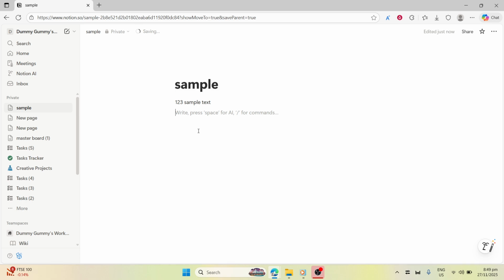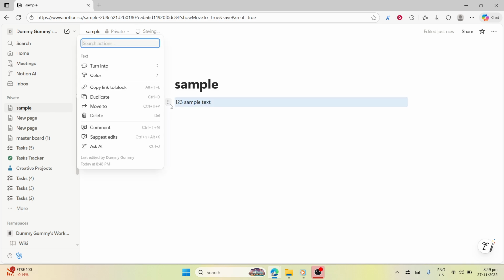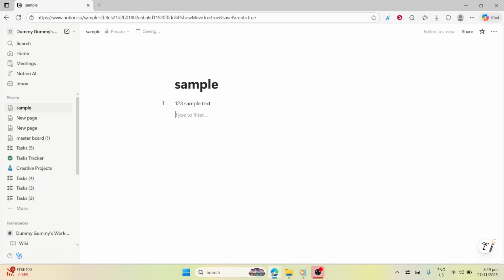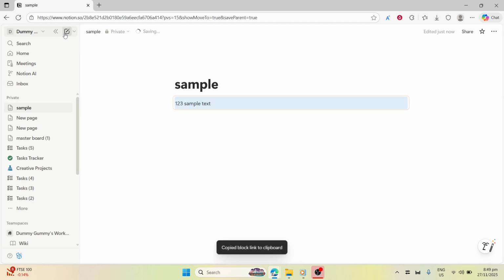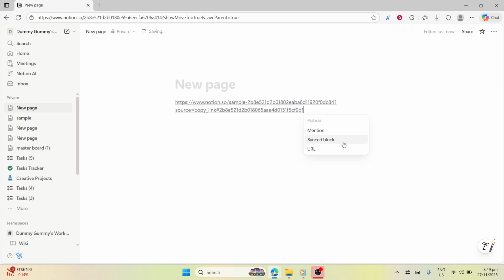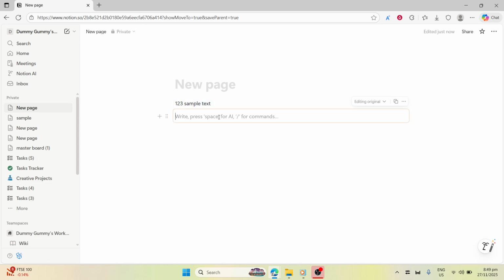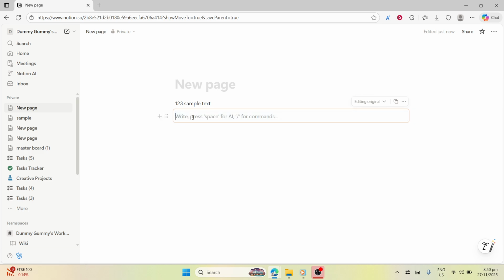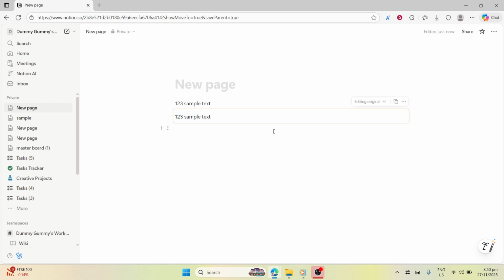How To Connect One Notion Page To Another (Synced Blocks)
To connect one Notion page to another using synced blocks, create a synced block on the first page, copy it, and paste it into the second page. This allows any changes made in one location to automatically update in the other, ensuring seamless collaboration and content management! 🔗✨